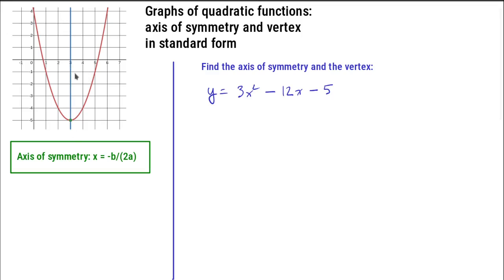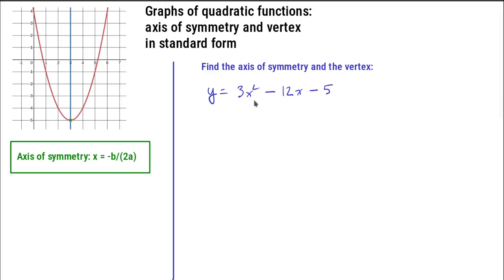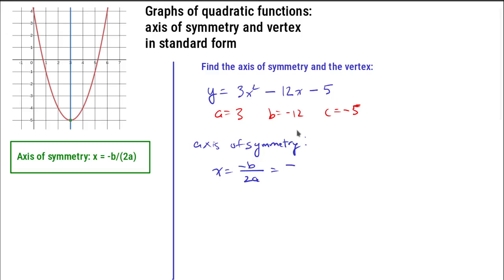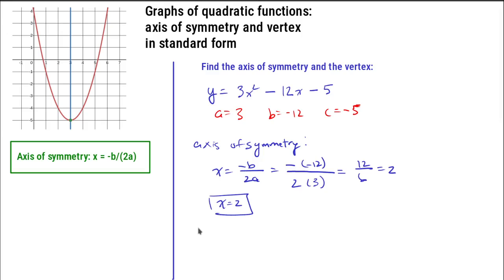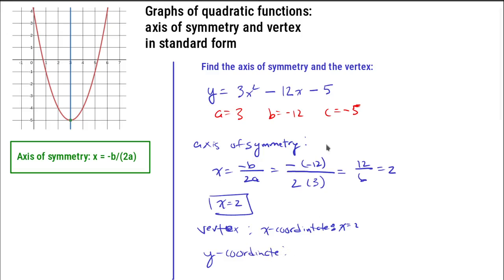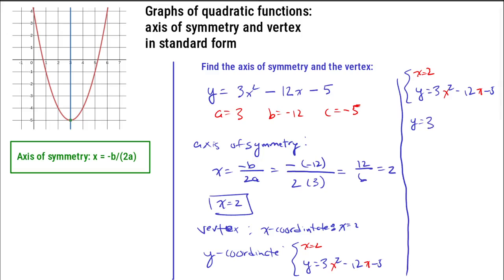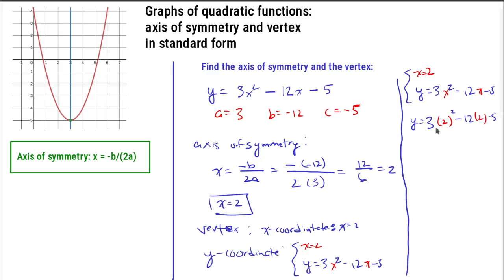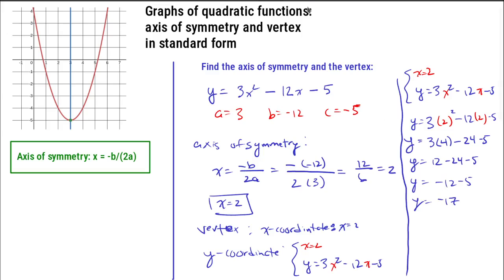Finding the axis of symmetry and vertex from a standard-form quadratic equation